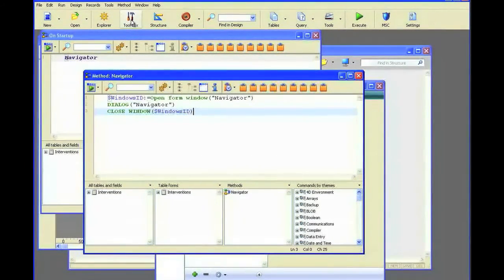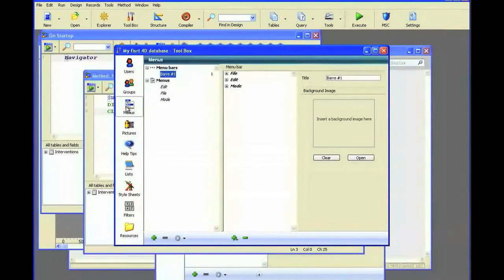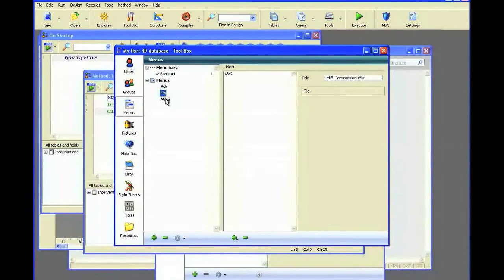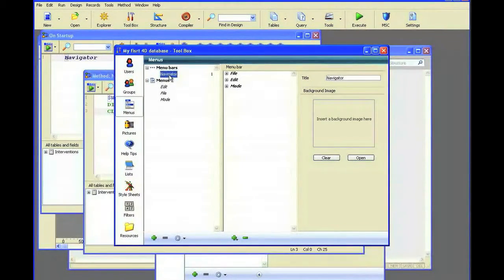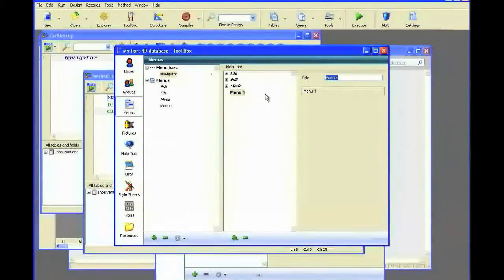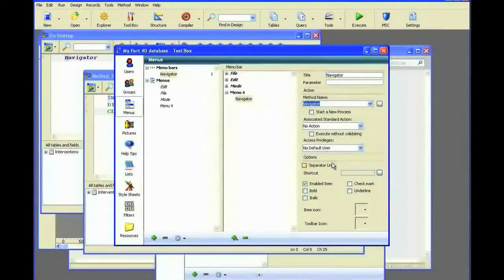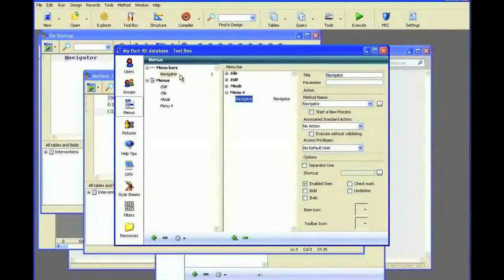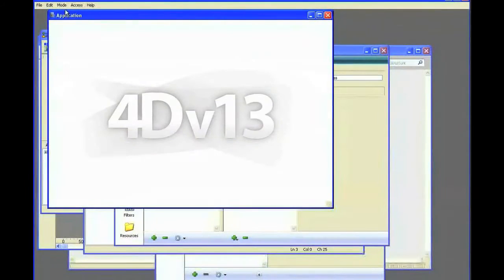4D Self-training: Menu Bars